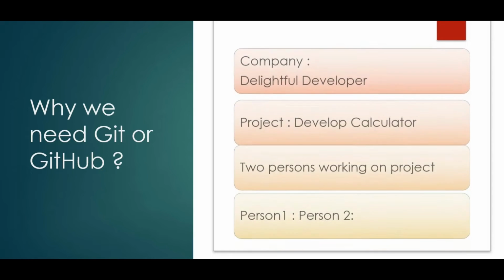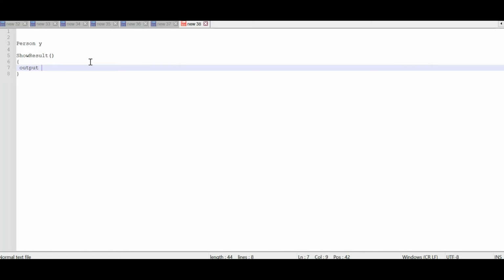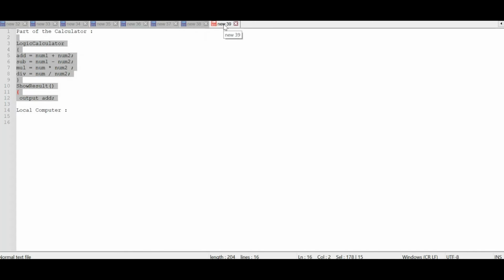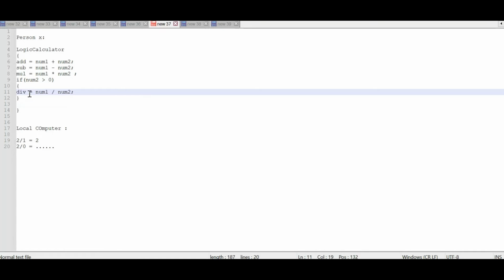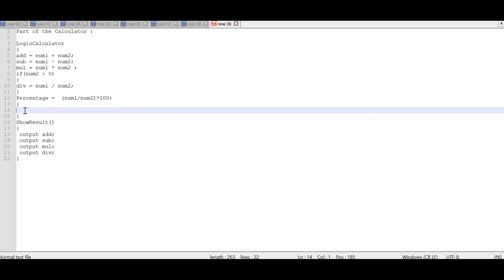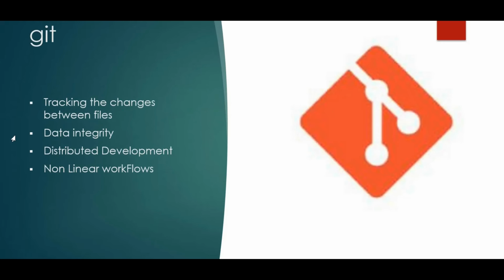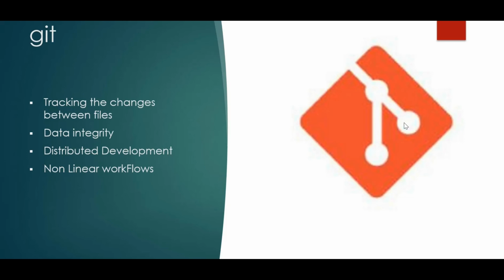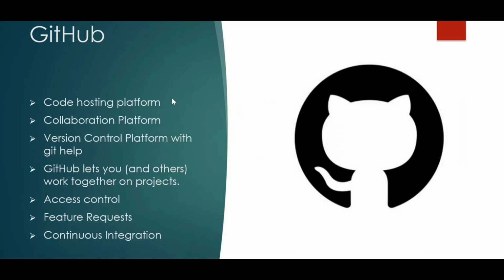Introduction to Git and GitHub | Why we Need Git and GitHub | Uses | Advantages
In this video we have discussed why we need git and GitHub , what are all the proven solutions provided by git and GitHub for challenging scenarios. A Brief introduction about the git and GitHub provided here.